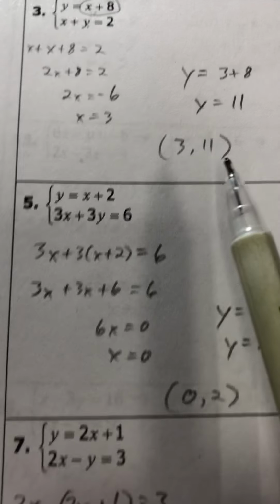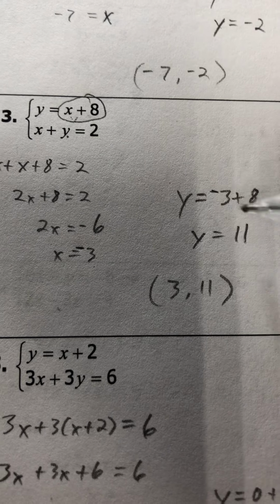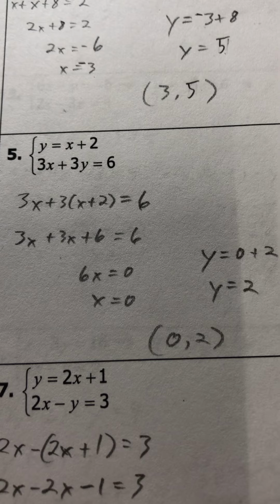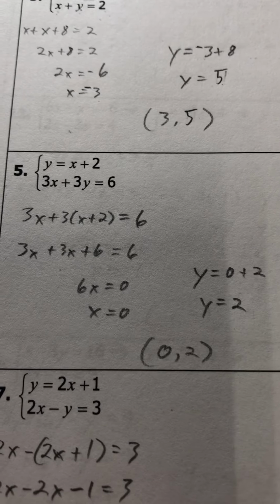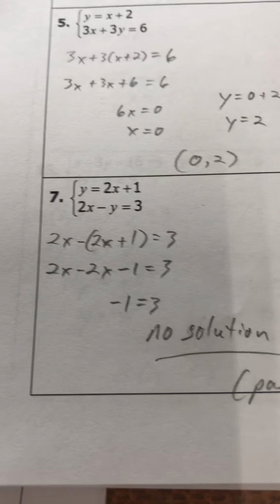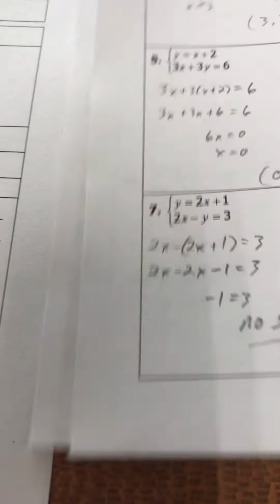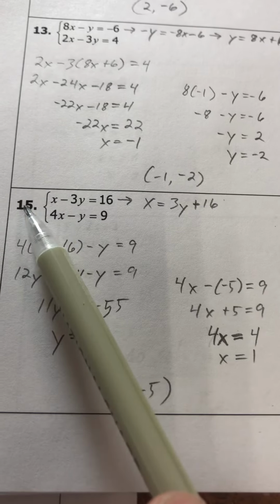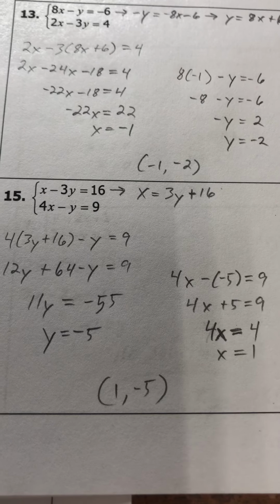February 22, 2021